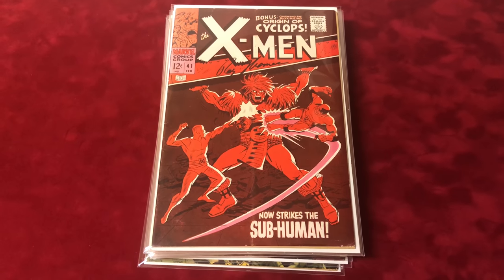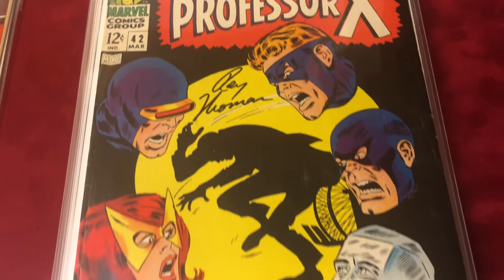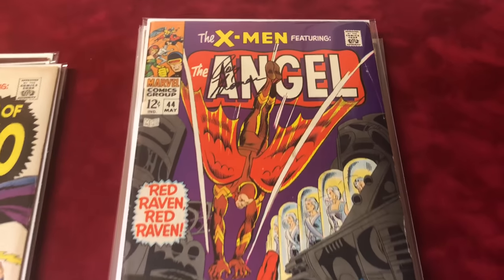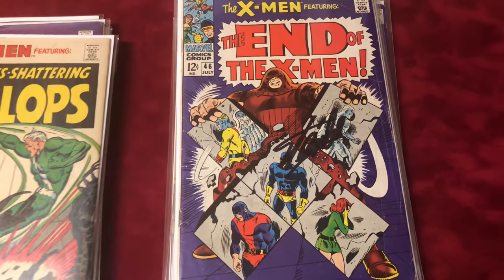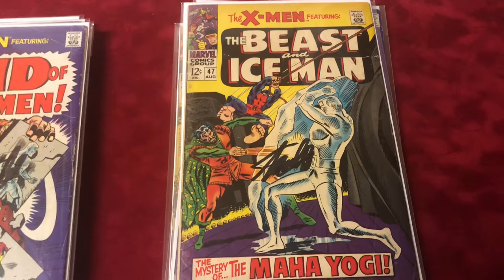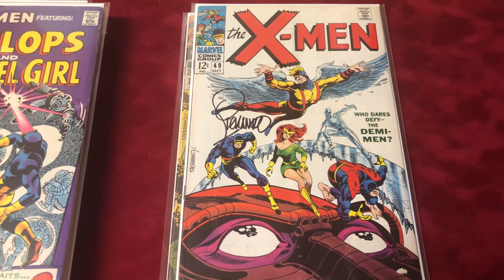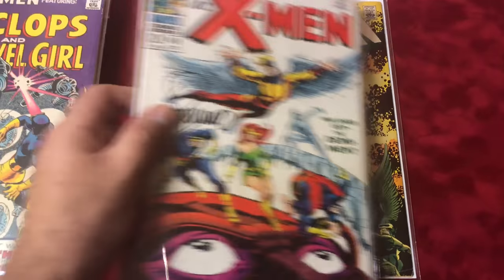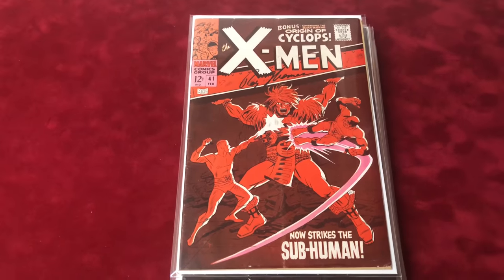X-MEN Grail Key Comics Part 5 "#41 - #50 Signed" Marvel Comics MCU Uncanny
Are channel key searches.  Comic books, comic book collecting, new comics, comic book speculation, comic book spoilers, comic book news, comic book previews, how to grade comics, grading comics, cgc, cbcs, grading services, pgx, pressing, restoration, comic book hauls, comic book pick ups, marvel comics, dc comics, image comics, dark horse comics, boom studios, image comics, first appearances, disney, deadpool, thanos, amazing spider-man, wolverine, hulk, x-men, batman, superman, wonder woman, art, original art, movies, movie previews, how to, top 10, spoilers, new releases, what's hot, rumors, trends, twitter, Instagram, ps4, xbox one, new games, toys, statues, sideshow collectible, kotobukiya, marvel legends, bowen, dc collectibles, 1/4 scale, full bust, 1:1, 1/6 scale, 1/3 scale, full scale, anime, comic news, venom, fantastic four, avengers, infinity war, loki, captain america, iron man, black widow, bruce banner, the flash, cyborg, rick and morty, batgirl, supergirl, batwoman, hilarious, funny, bloopers, tech, computers, iphone, media, samsung, and if you read all this I love you!